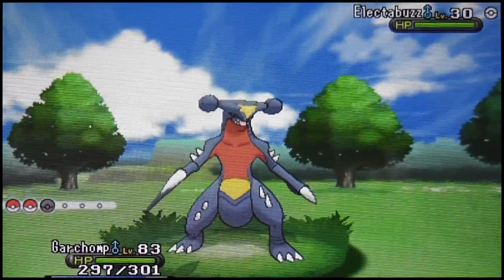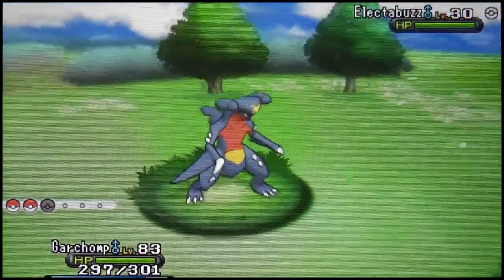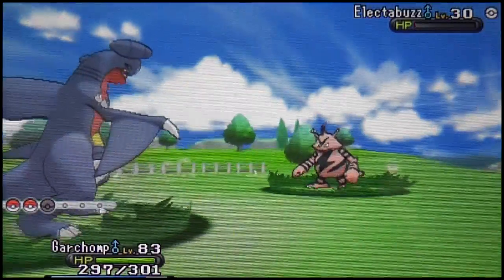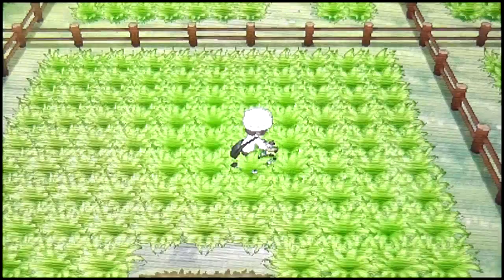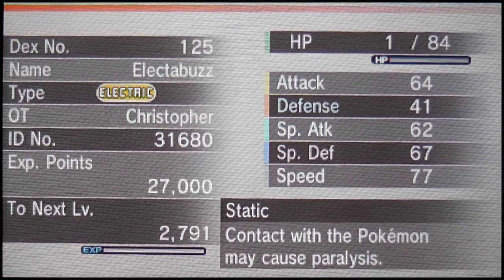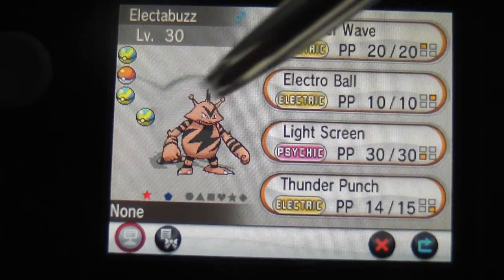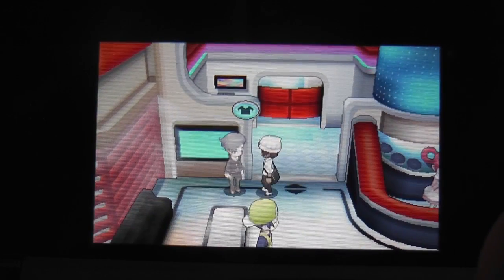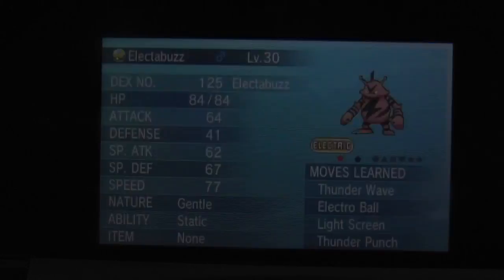Pokémon X and Y: Shiny Electabuzz (Friend Safari)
All it took was 200 RE! Please take the time and put that: Nature guess in the comment section :D